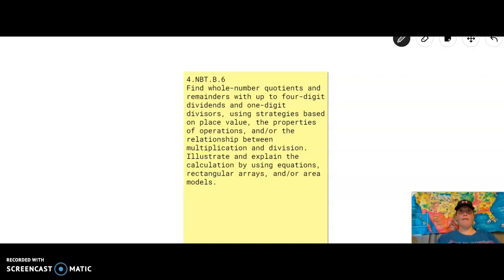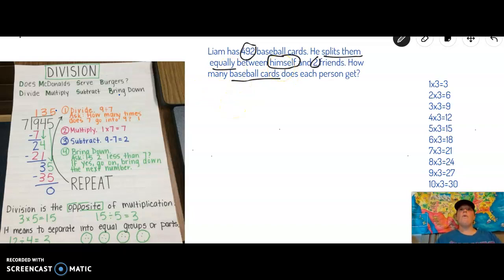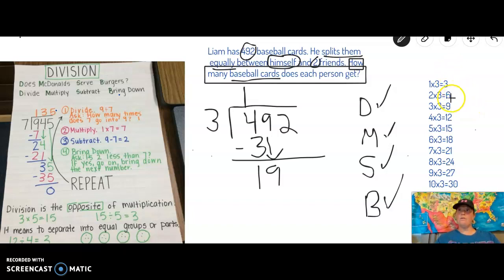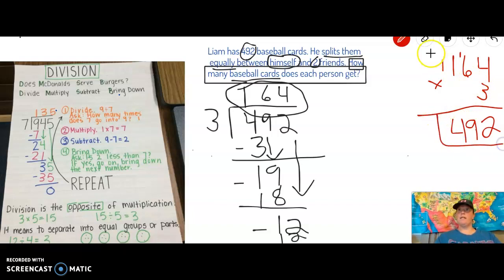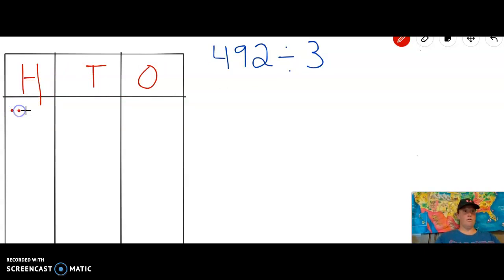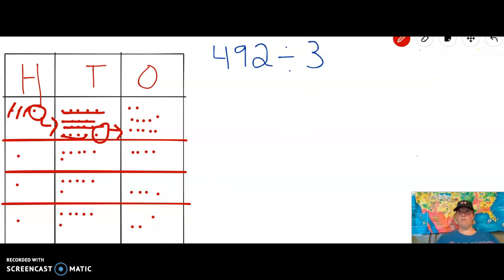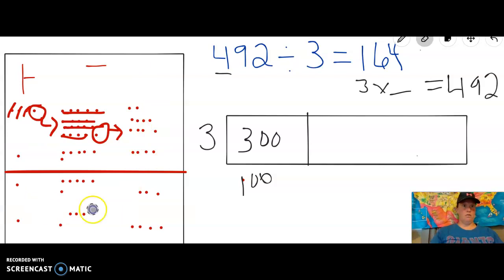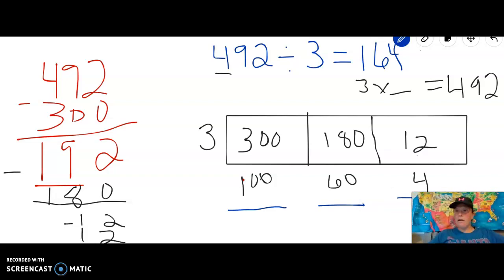4th Grade EngageNY Math - Unit 2 Lesson 18 Divide whole numbers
4th Grade EngageNY Math - Unit 2 Lesson 18 Divide whole numbers